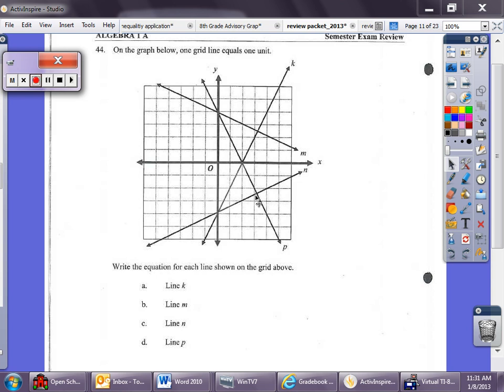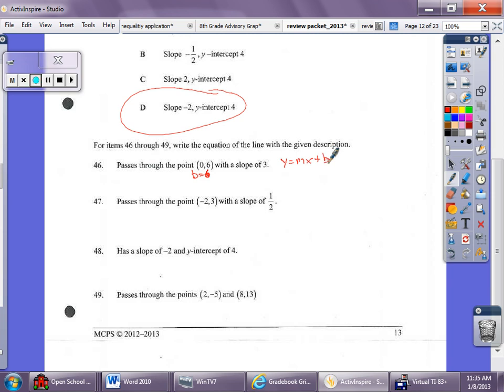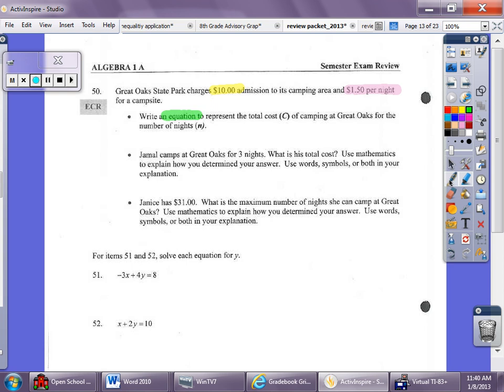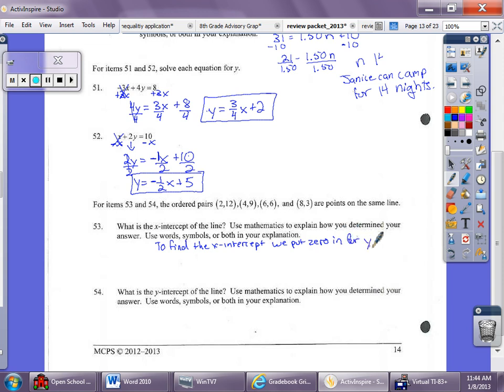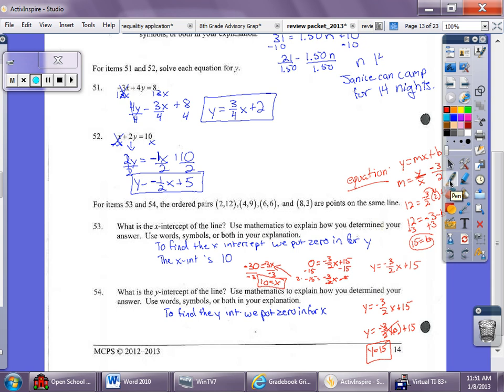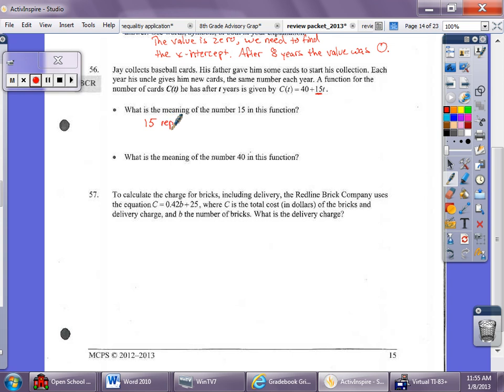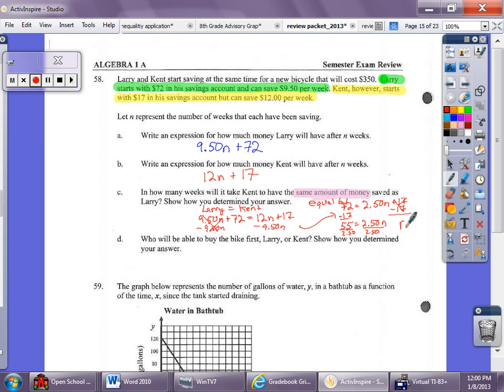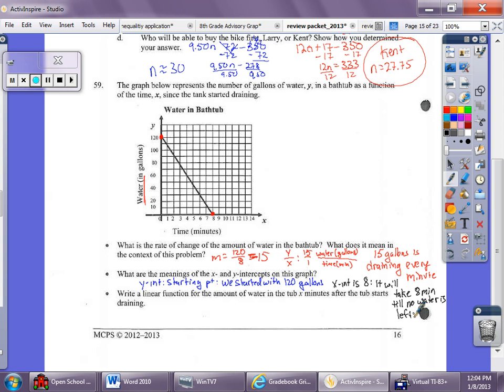Semester exam review part 4